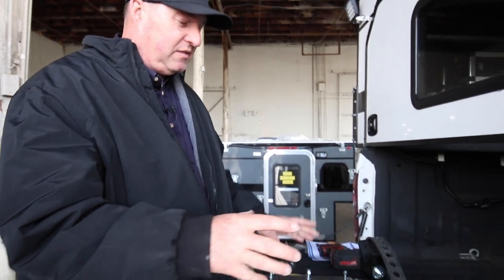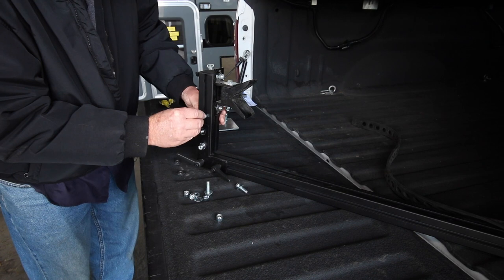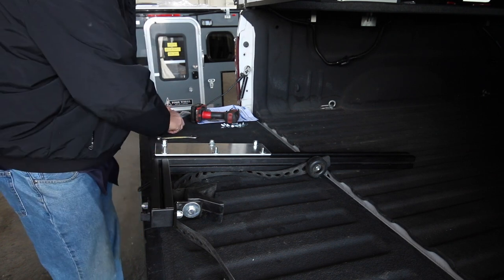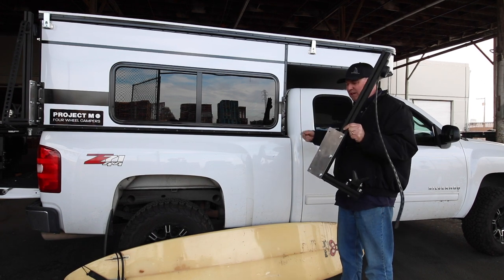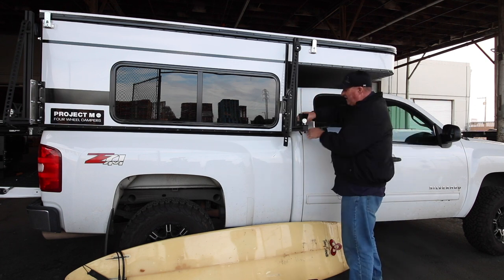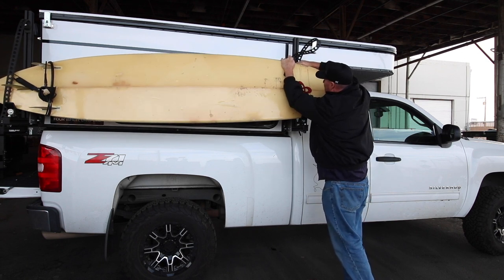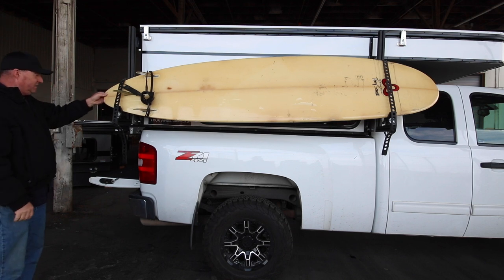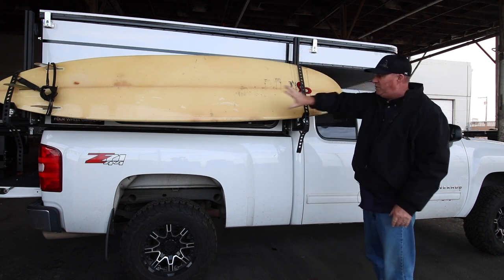Surfboard Rack Installation | Four Wheel Campers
See our complete overview of surfboard rack installation on a Four Wheel camper. In this video, we’ll use a single board package, which includes two racks, and explain how to assemble the front and rear racks. The step-by-step process, which includes securing the L-bracket and mounting the jack bracket, is demonstrated.

Following assembly, you’ll see how to mount the surfboard rack on campers for trucks and position the plates so the bracket can be adjusted for larger boards. Proper surfboard sizing along with rack adjustment points are covered. We provide a look at fitting a double board rack as well.